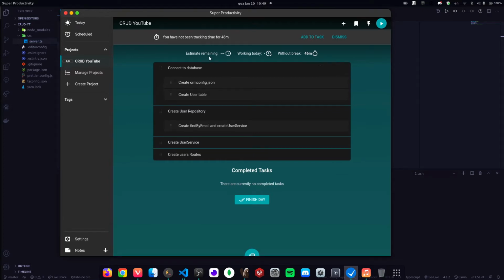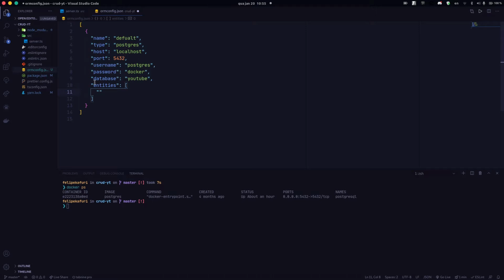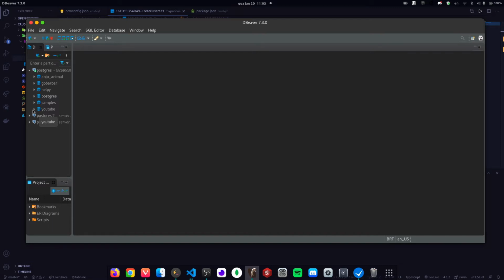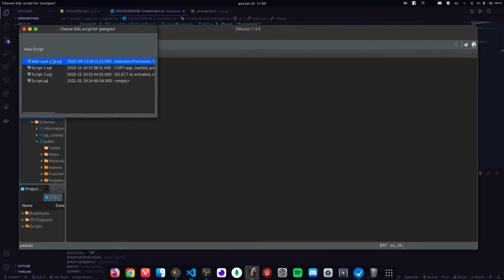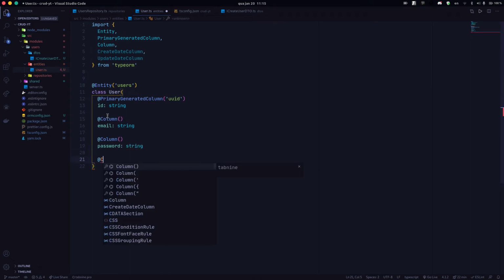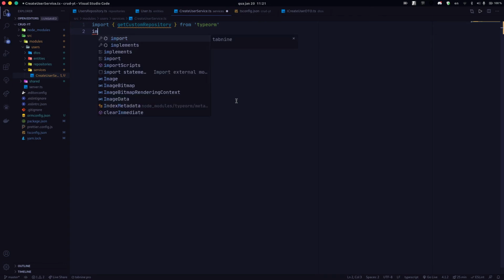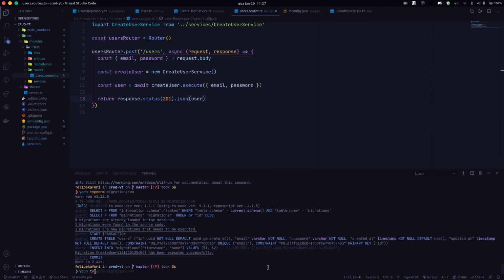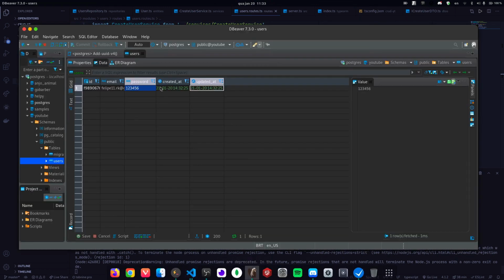C.R.U.D WiTH TYPESCRIPT AND NODEJS #02 - Connecting with Database and Creating Users!!!! [ ENGLISH ]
First, i want to say sorry for the audio on this video, next one I promise I will not make that same mistake. In this video, we connect our application with the database using typeorm and we also make the user creation using concepts like services, repositories, DTOS, and more.

My name is Felipe Ramos Kafuri and I am an ambitious problem solver, that always wants to do the great as possible, whether in my professional or personal life. I am easy going, knowing how to work and interact with people of all levels. I can take responsibility for my own work. I always look forward, searching for knowledge and working towards making a good impact on the future.